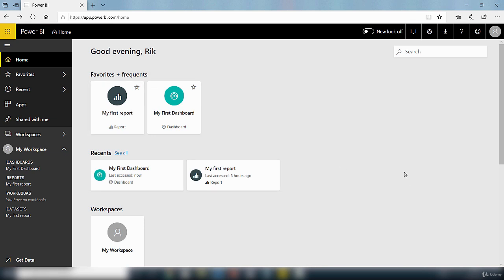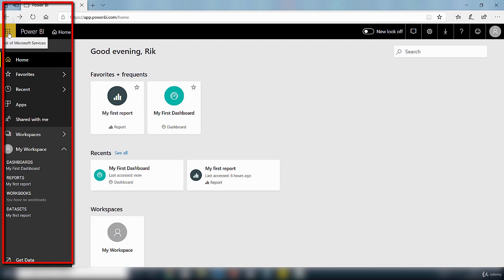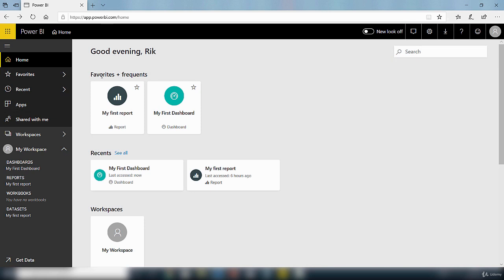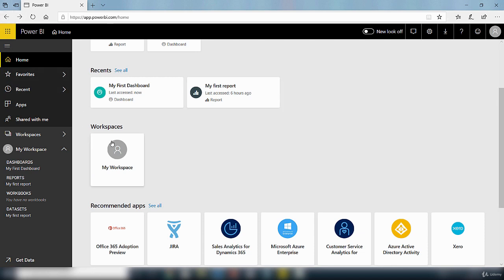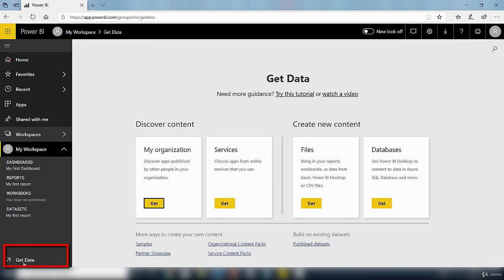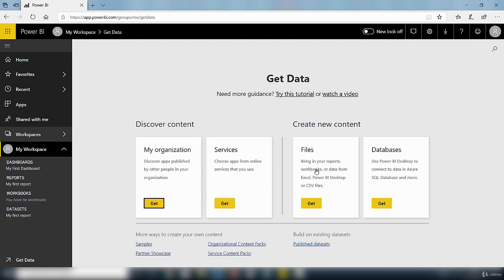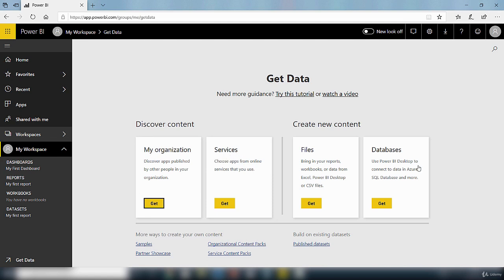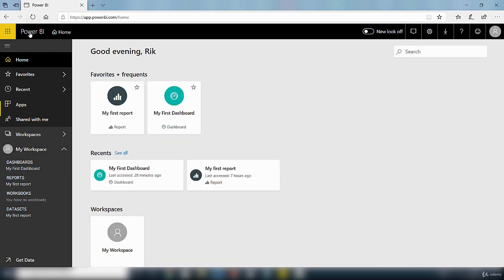How to Explore Power BI Service | Full Walkthrough for Beginners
Learn how to explore Power BI Service! This beginner-friendly tutorial walks you through the interface, dashboards, workspaces, and key features in the cloud.

Video Highlights:

1. Overview of Power BI Service

2. Differences between Power BI Desktop and Service

3. Navigating dashboards, reports, datasets, and workspaces

4. Accessing and interacting with shared reports

5. Tips for beginners to start using Power BI Service effectively

Beginner guides, templates, and sample dashboards